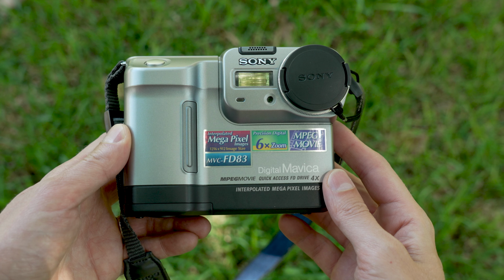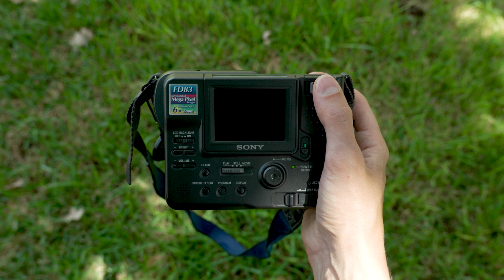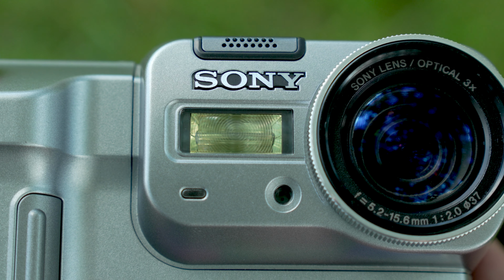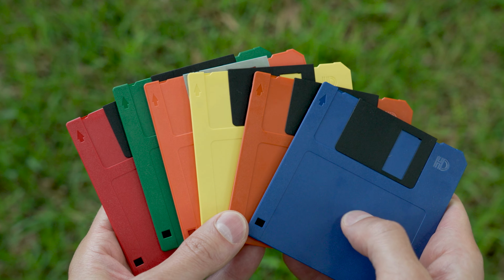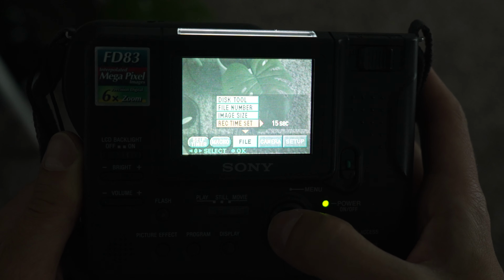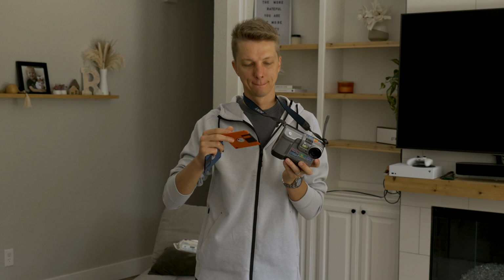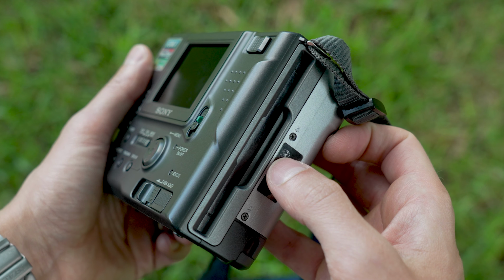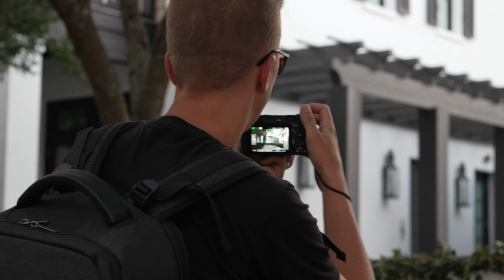Sony's Floppy Disk Camera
Turn Down the Crowd with soundcore Space One Noise Cancelling Headphones🎧.

In this video I check out the Sony Mavica FD83, a 0.8 Megapixel floppy disk camera from 1999.

Gear That I Use & Recommend:
CAMERAS:
For Photo & Video
▸ Sony A6100 (My Favorite)
▸ Sony A6400 (Better)
▸ Sony A6600 (Best)